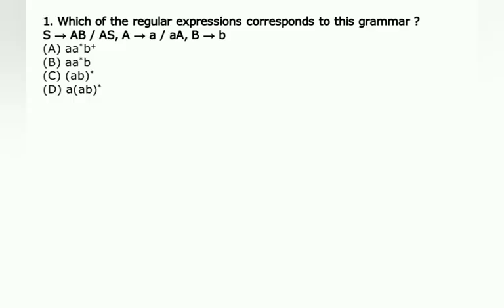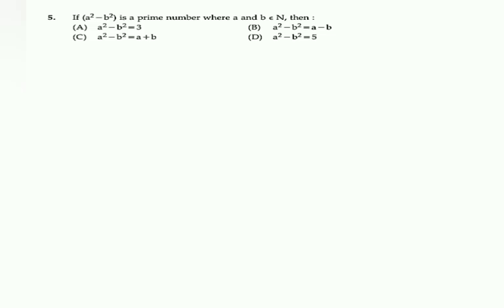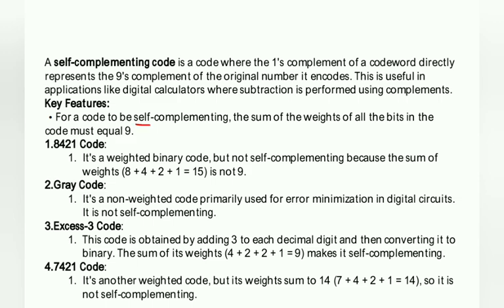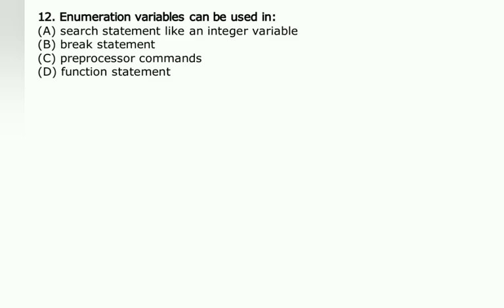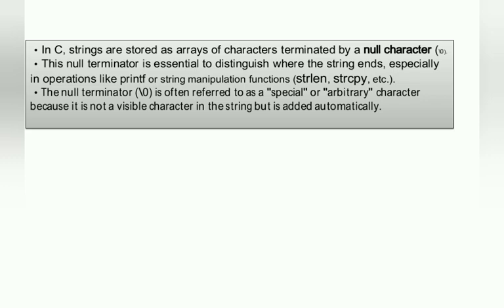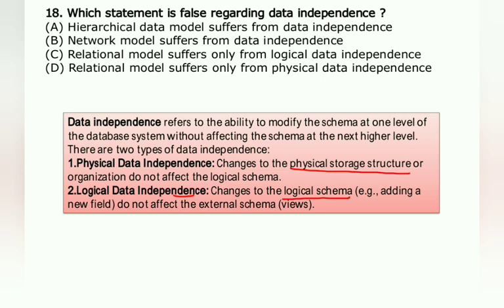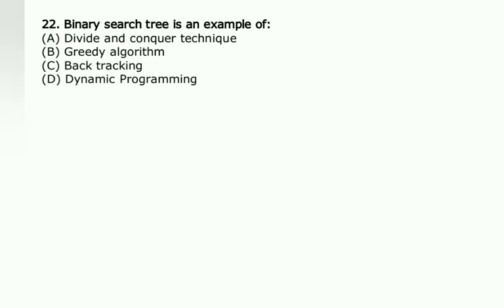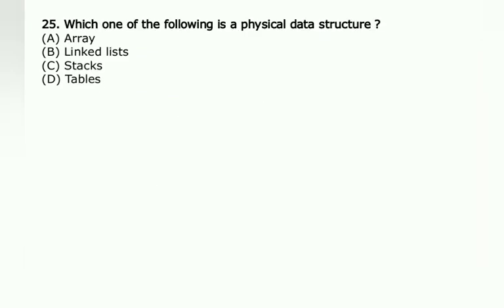UGC NET Computer Science 2006 December Question Paper paper-2 | Detailed Explanation |part 1